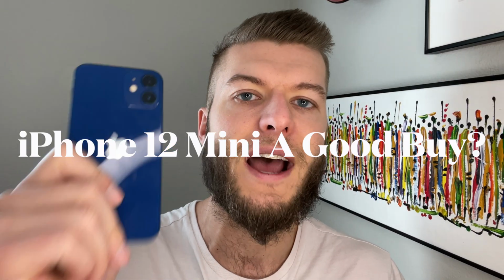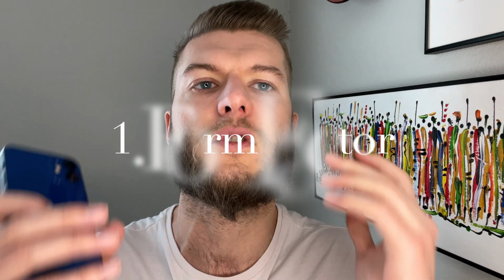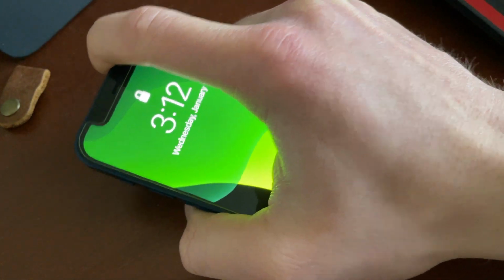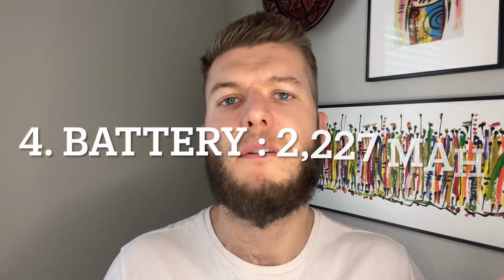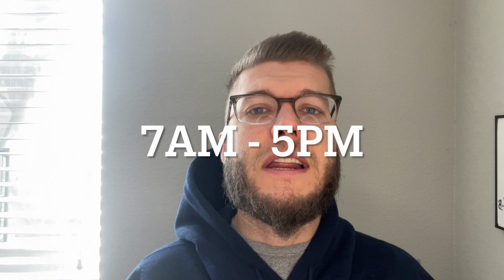Is The iPhone 12 mini STILL A Good Buy?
In this video, you will be able to understand if the iPhone 12 mini is still a good buy, looking at performance, battery life, camera and form factor. Every year Apple encourages you to upgrade your iPhone, but is this really necessary. Some of the improvements are huge, but some not so much. In this video, you will learn about the pros and cons of buying the iPhone 12 mini in 2023.

Welcome to TheDigitalLife

Follow me @_TheDigitalLife

What I use to film:

iPhone 12 Pro:

Lapel Wired Microphone. For the price it does a good job, its not the best but it works:

What I use to store all my footage, Western Digital Easy Store 5TB: